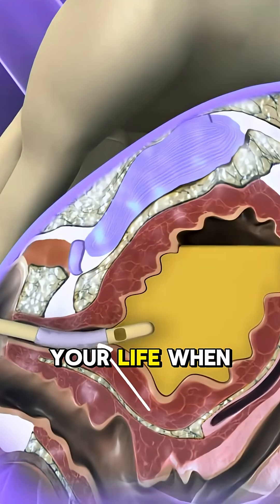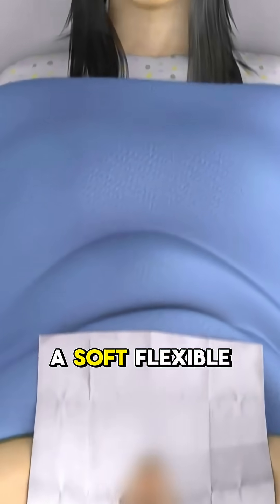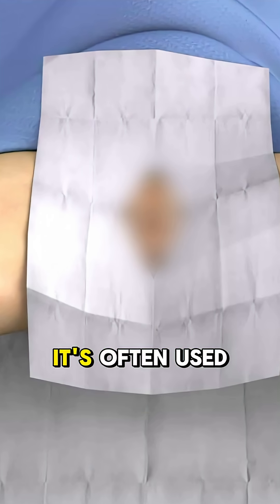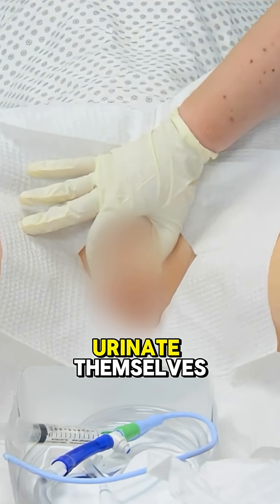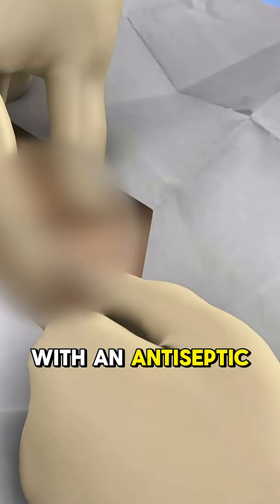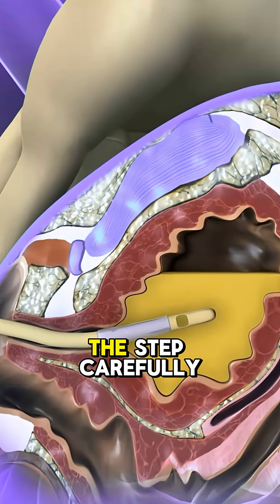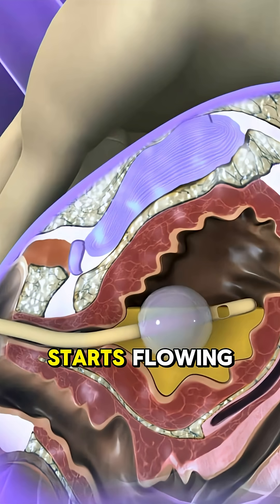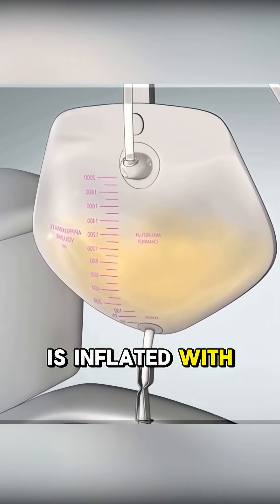Foley catheter insertion procedure in females 3d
Foley Catheter Insertion Procedure in Females – 3D Description

The Foley catheter insertion is a sterile procedure used to drain urine from the bladder. In female patients, it requires anatomical precision and proper aseptic technique. A 3D visualization helps demonstrate internal and external anatomical structures, proper hand placement, and catheter trajectory.

1. Preparation (3D View: External female anatomy)

The patient is placed in the dorsal lithotomy position.

Ensure privacy and explain the procedure.

Perform hand hygiene and wear sterile gloves.

Open a sterile catheterization kit.

Use sterile drapes to cover the surrounding area, exposing only the perineal region